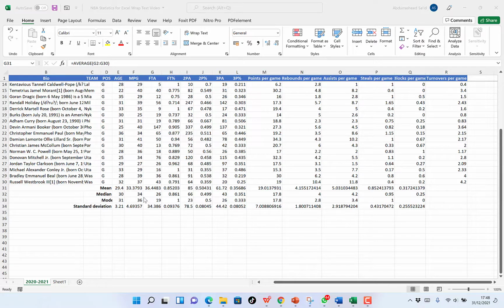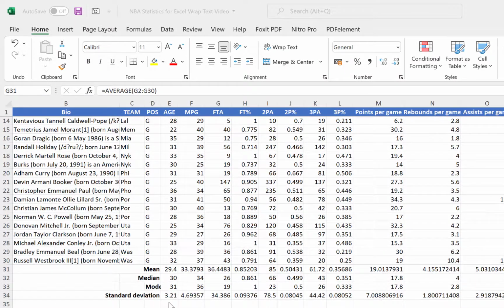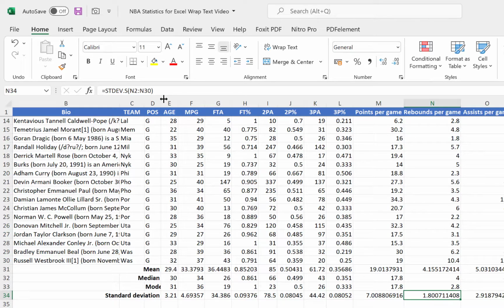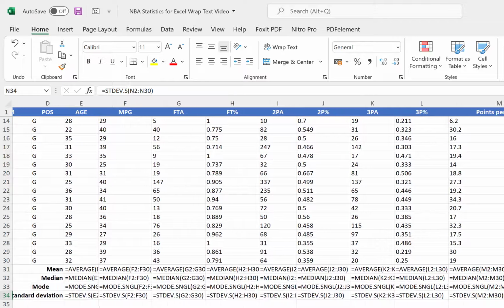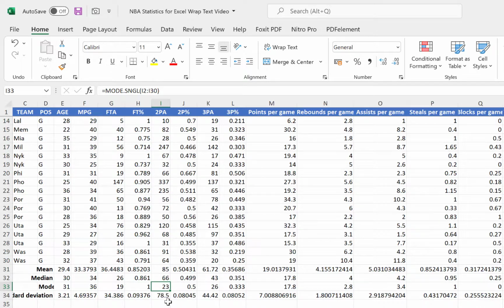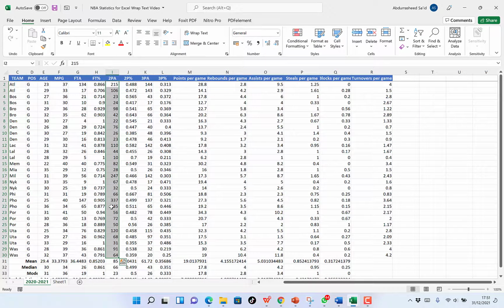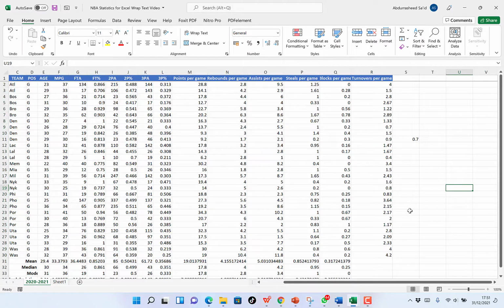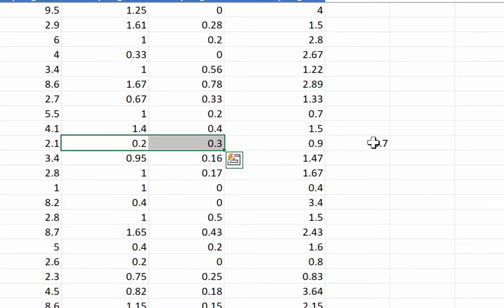How to Display All Formulas in Excel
Learn how to show all formulas in your Excel spreadsheet. This little tip will really help you to better understand what's happening behind the scenes of your spreadsheets and workbooks in Excel